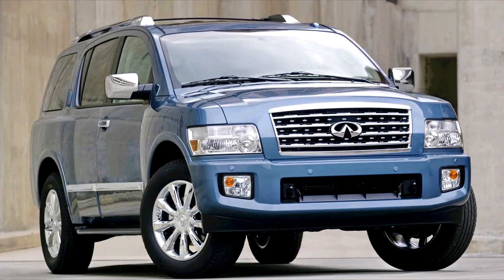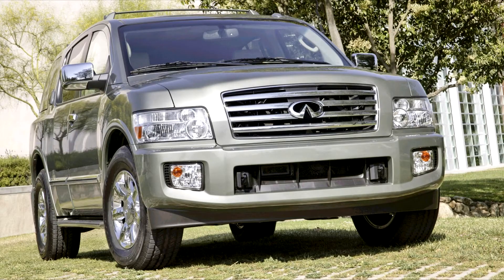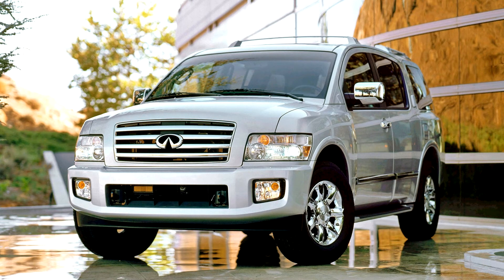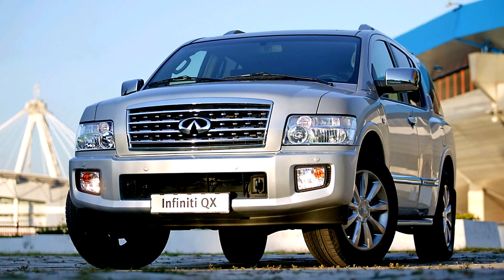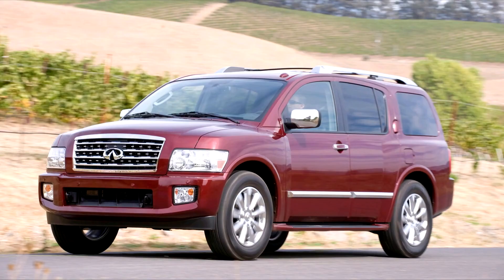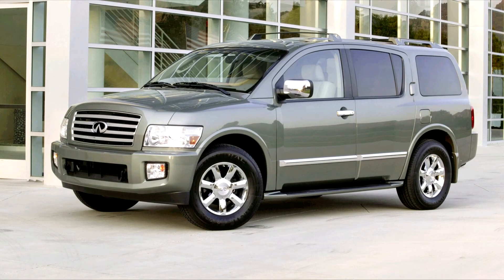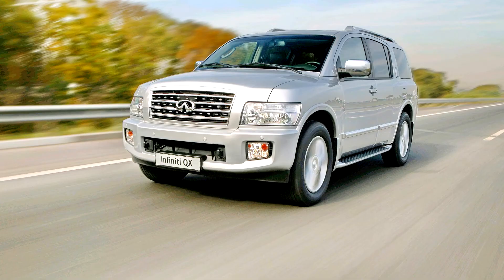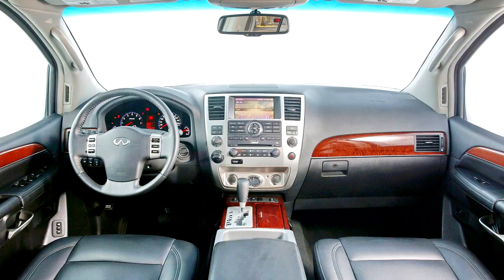Infiniti QX56 JA60 2004–10